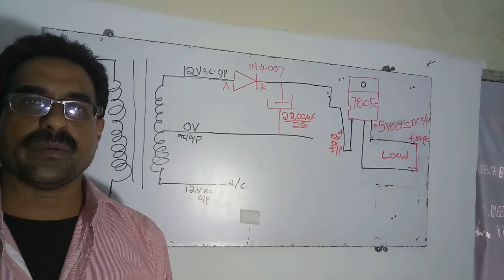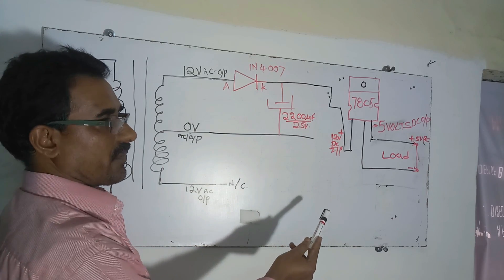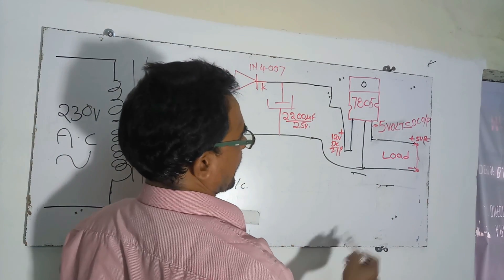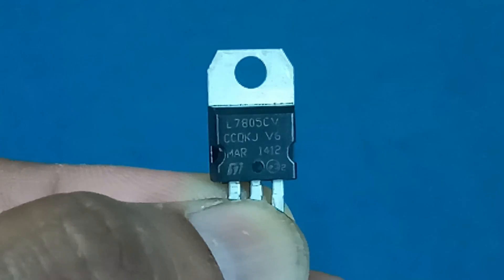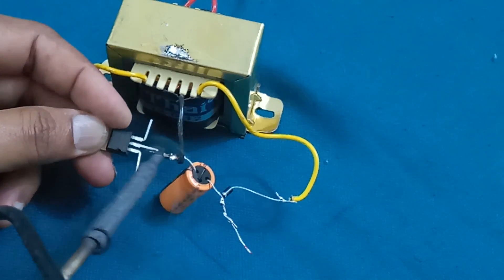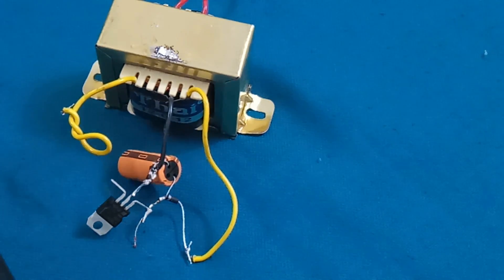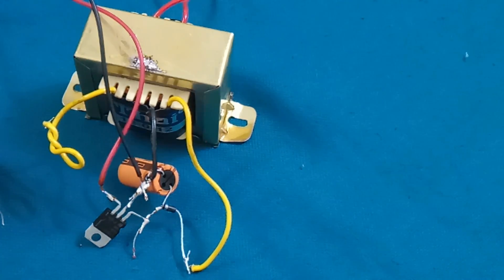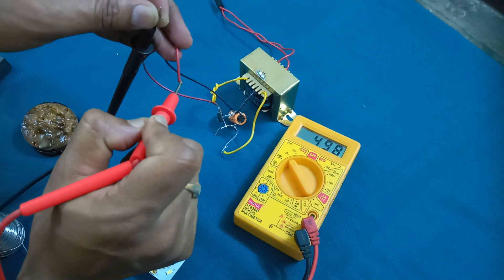HOW to Convert the 230V AC to 5V DC using IC 7805 Step Down Converte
230V AC power is converted into 12V AC
converted into DC power
stepped down to the 5V DC.
Convert AC to DC
such as half-wave rectifier
Smoothing the Ripples using Filter
capacitor stores energy
pulsating DC into pure DC
15V DC voltage can be stepped down to 5V DC
18
voltage regulator IC7805
230v to 5v DC-DC Buck Converter
5
Step down transformer.
Voltage regulator
Input voltage range 7V- 35V
in4001 diode
2200uf 25v capacitor

Every electrical and electronic device that we use in our day-to-day life will require a power supply. In general, we use an AC supply of 230V 50Hz, but this power has to be changed into the required form with required values or voltage range for providing power supply to different types of devices. There are various types of power electronic converters such as step-down converter, step-up converter, voltage stabilizer, AC to DC converter, DC to DC converter, DC to AC converter, and so on. For example, consider the microcontrollers that are used frequently for developing many embedded systems’ based projects and kits used in real-time applications. These microcontrollers require a 5V DC supply, so the AC 230V needs to be converted into 5V DC using the step-down converter in their power supply circu